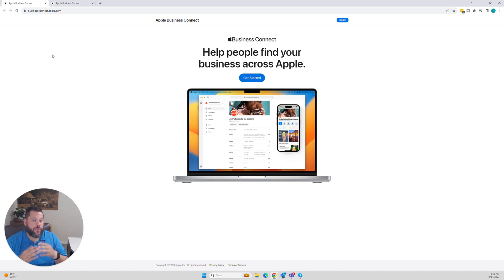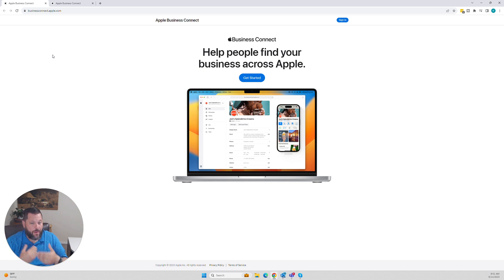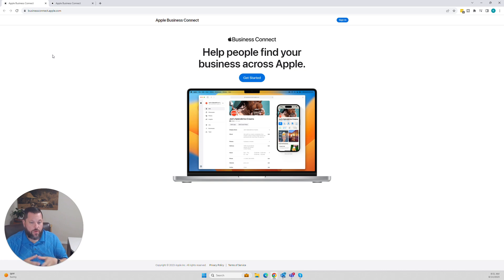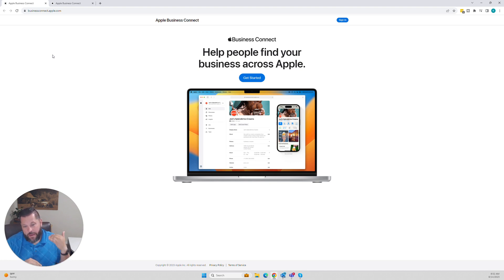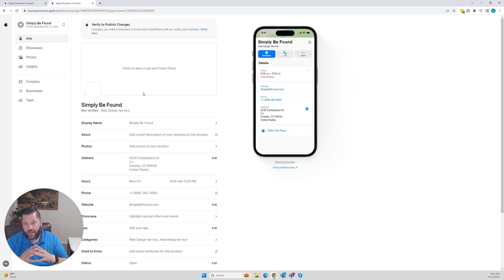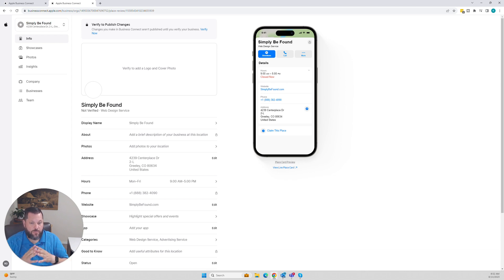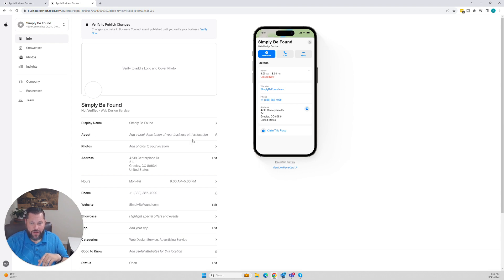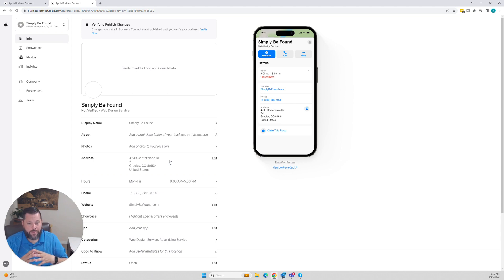How to Register Your Business on Apple Maps for FREE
In this video, Rob Downey, co-founder of Simply Be Found, shares a simple, step-by-step guide to registering your business on Apple Maps for free—boosting your local SEO and making your business easily found on Siri voice search.

🔑 Best part? You can do it all without spending a dime!

📝 What You’ll Learn:
✅ 1️⃣ How to Register on Apple Maps (Business Connect) for Free
✅ 2️⃣ Why a D-U-N-S Number May Be Required & How to Get One for Free
✅ 3️⃣ Boosting Visibility on Siri & Voice Search Platforms
✅ 4️⃣ DIY vs. Using Simply Be Found for Faster Optimization

💡 What is a D-U-N-S Number & How to Get One for Free:
📌 D-U-N-S Number (Data Universal Numbering System) is a unique identifier that Apple may request to verify your business. Don’t worry—it’s FREE!

🌐 Get Your Free D-U-N-S Number Here: Dun & Bradstreet

2️⃣ Click “Get a D-U-N-S Number”
3️⃣ Enter your business information (name, address, phone number)
4️⃣ Select your business type & industry
5️⃣ Click “Submit”—Your D-U-N-S Number will be assigned shortly.
📞 Alternatively, call D&B Request Line: 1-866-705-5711 (for federal grant applicants)

🍎 How to Register on Apple Maps (DIY Guide):
🌐 Visit: Apple Business Connect
📌 Steps:
1️⃣ Go to Apple Business Connect: businessconnect.apple.com
2️⃣ Click "Get Started"
4️⃣ Enter your business details carefully (Name, Address, Hours, Photos, etc.)
5️⃣ Verify your business (D-U-N-S Number may be required)
6️⃣ Submit & Wait for Approval
✅ Done! You’re now listed on Apple Maps and Siri voice search.

💪 Why Use Simply Be Found for Local SEO?
With Simply Be Found, you get more than just Apple Maps registration:
🚀 Get Listed on Over 300 Networks (Google, Bing, Siri, Alexa, Apple Maps)
💬 Review Monitoring & Management
📝 Marketing Made Easy with To-Do Lists & Automated Posts
🎯 Boost Voice Search Visibility on Siri, Alexa, & Google Assistant

✨ Want us to handle everything for you?
👉 SimplyBeFound.com – Start dominating local search today!

📌 Chapters – Jump to Key Sections:
0:00 – Introduction: Why Registering on Apple Maps is Important
0:30 – DIY Apple Maps Registration: Step-by-Step Guide
1:10 – What is a D-U-N-S Number & How to Get One for Free
2:00 – How Apple Maps Boosts Siri Voice Search Visibility
2:45 – DIY vs. Simply Be Found (Which is Better for Local SEO?)
3:10 – How Simply Be Found Simplifies Local SEO
3:50 – Conclusion: Start Growing with Voice Search Optimization